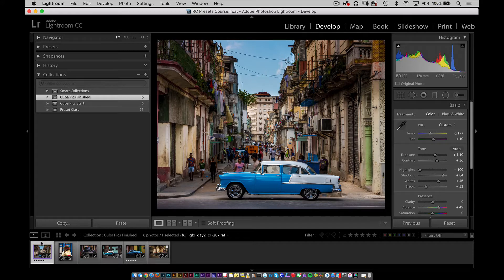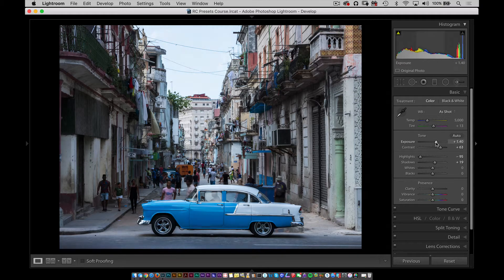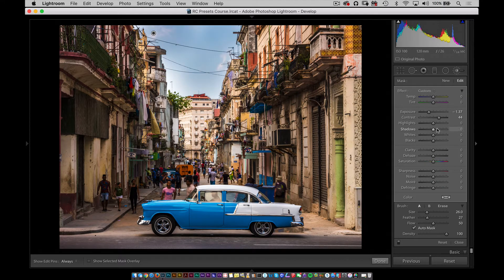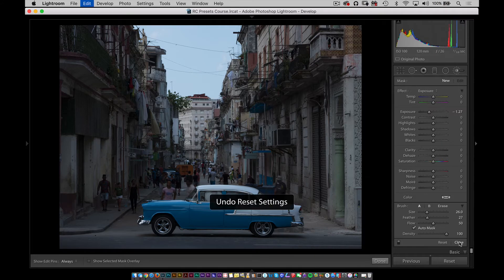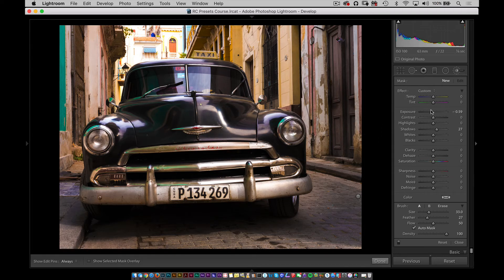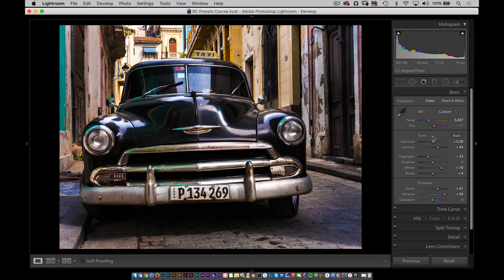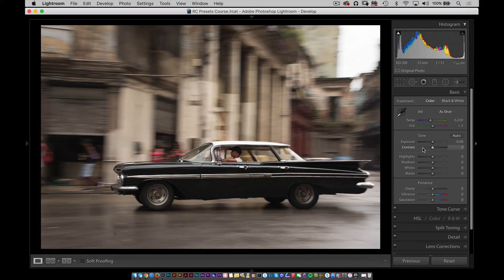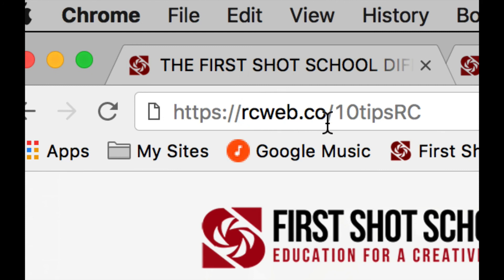How to Quickly and Effectively Edit RAW Files in Lightroom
I'll take you step-by-step through my Lightroom editing process, which is a straightforward way to approach RAW files to get the final product you want without having to go into Photoshop or use any special plug-ins.